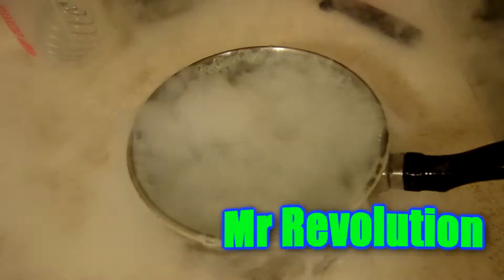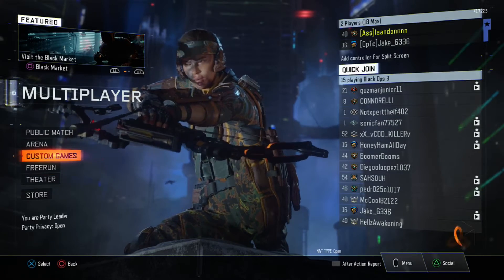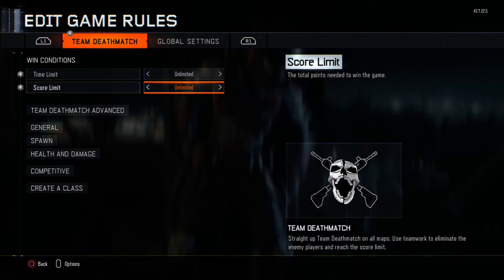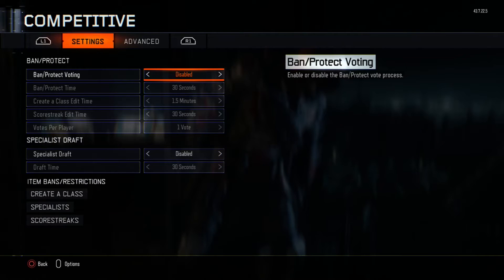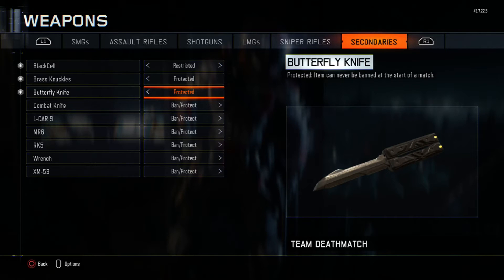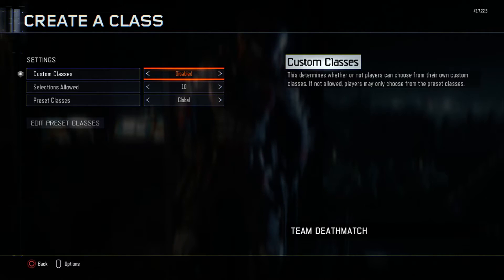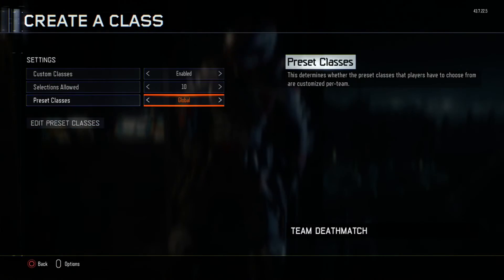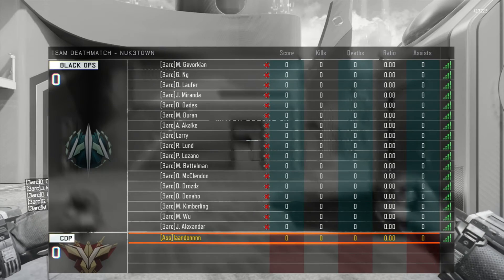How To Use The Wrench & Butterfly Knife in BO3!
Don't forget about my giveaway I am having every 100 subscribers I get until I reach 1,000 subscribers i will giveaway a $10 gift card to whatever gaming platform you want! (Psn, Xbox, Steam, etc.)

Add me on Snapchat: Mr-Revolution